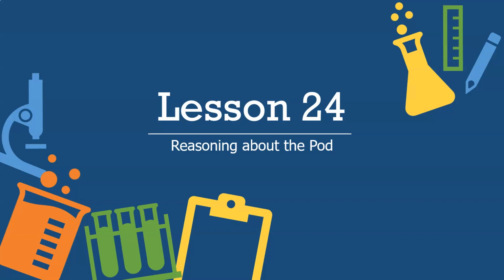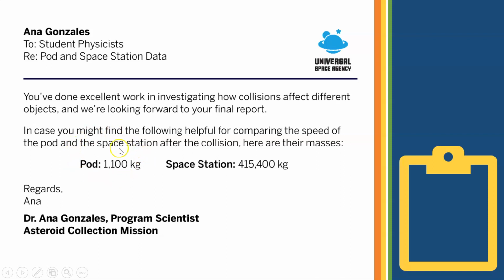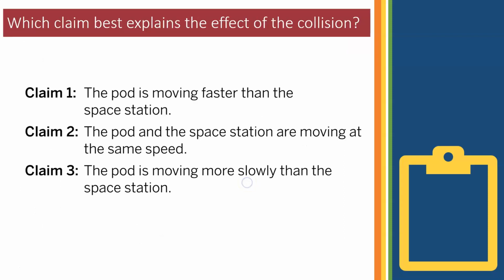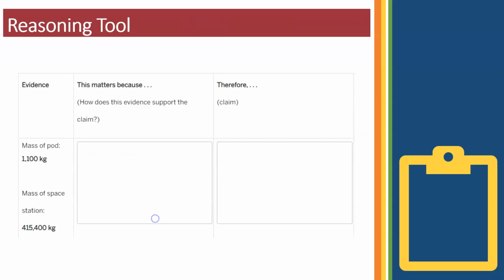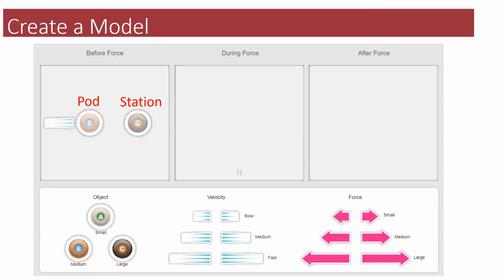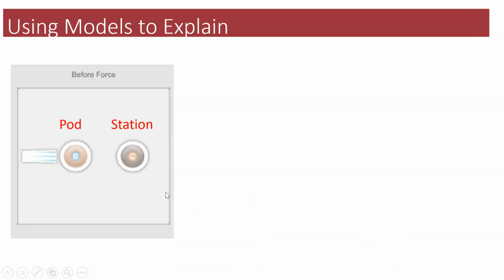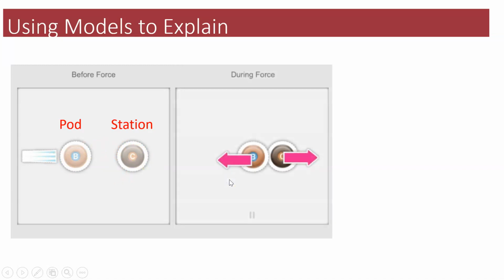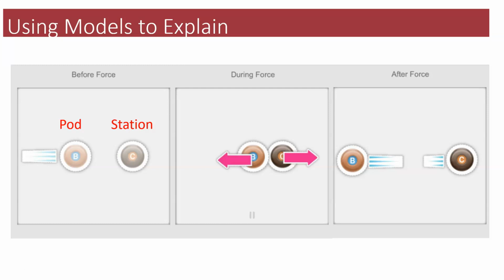Distance Learning Gr 8 Lesson 24